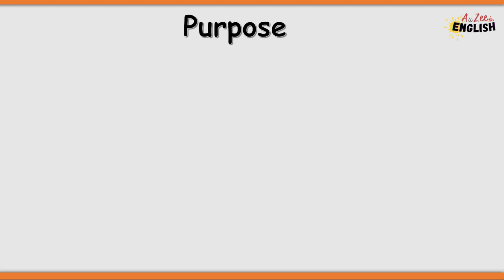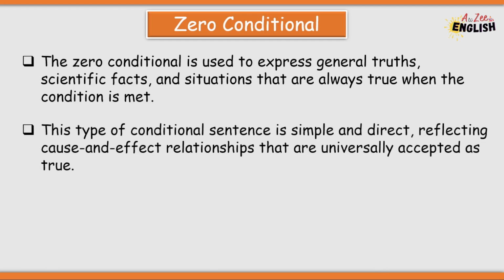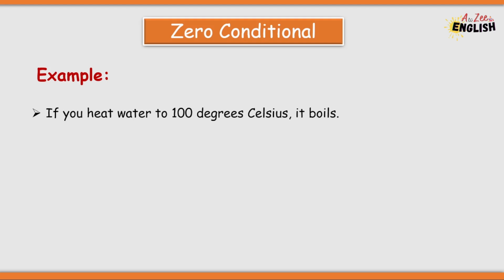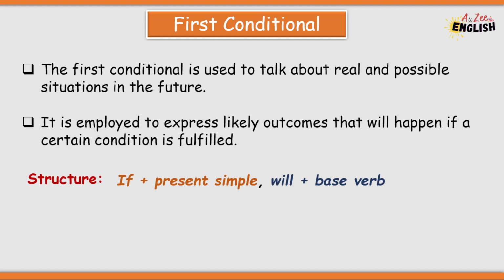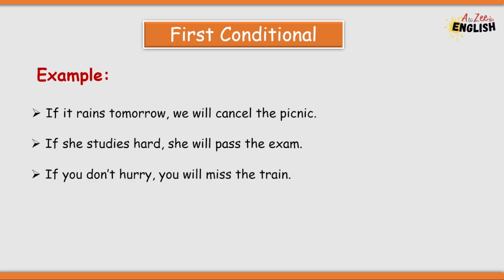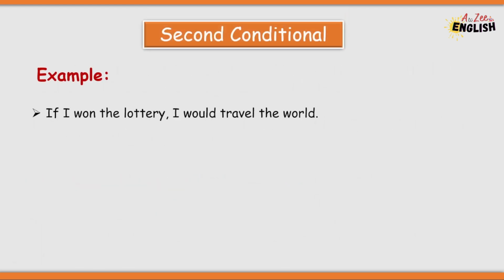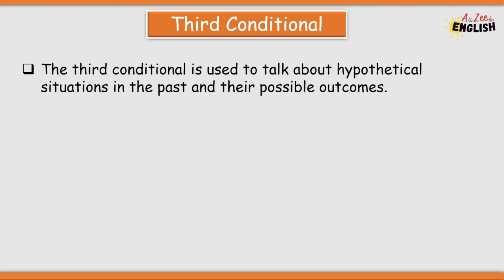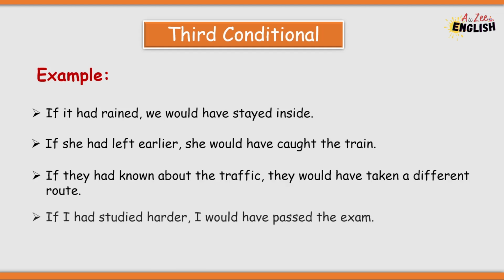Mastering Types of Conditionals | Must-Know Examples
Conditional Sentences | | Types of Conditionals | Example of conditionals

About this video: Learn all about conditional sentences in English grammar in this advanced English lesson. Explore the different types of conditional sentences and improve your language skills with this informative video!

What are conditional sentences.
Types of conditional sentences.
Kinds of conditional sentences.